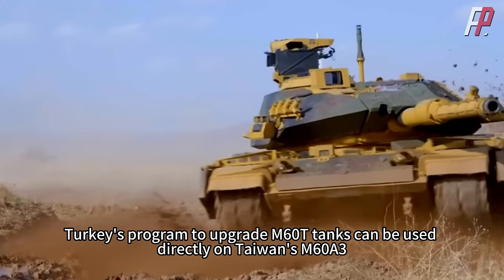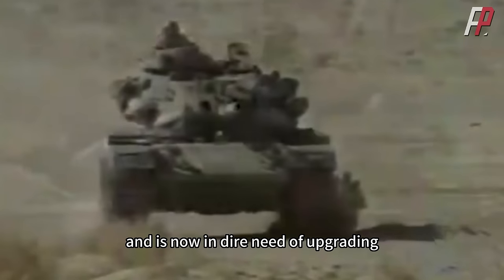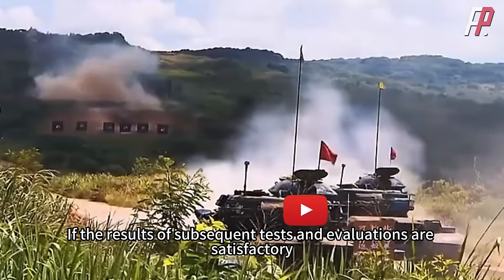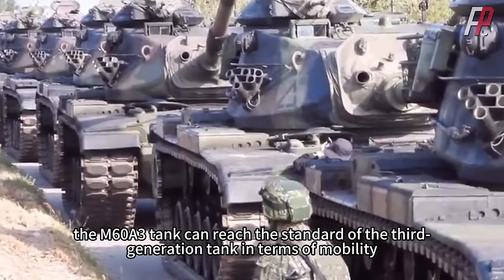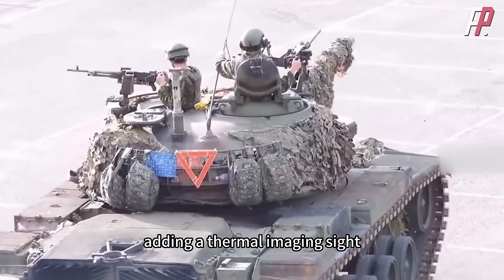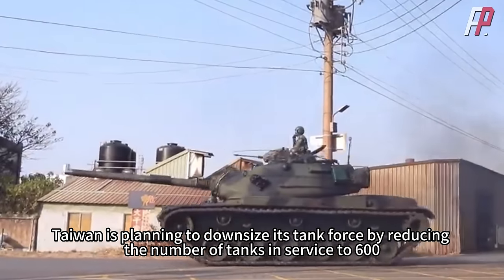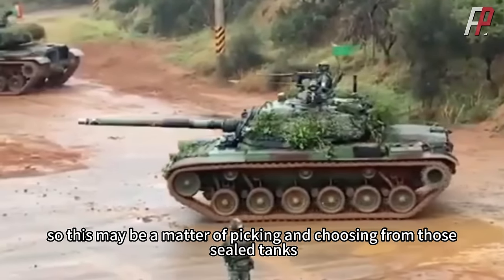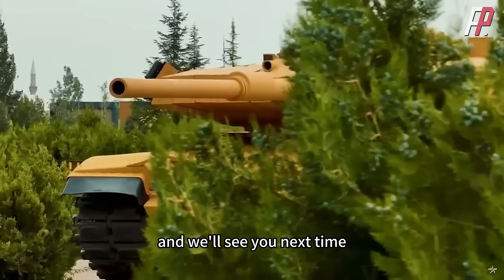Taiwan M60A3 Tank Upgrade Package.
he M60A3 Patton tank, which first saw action in 1978, is now the main mobile artillery force on the Taiwan Strait islands of Kinmen, Penghu, Taitung, and Hualien.
A Raytheon fire control system, an AN/WG-2 eyesafe laser rangefinder, and an M21 ballistic computer are included.
Its crew is also given additional protection in the event of a nuclear, biological, or chemical attack.
The main weapon of the tank is a 105-millimeter M68 rifled gun with 63 rounds. It is also equipped with a 7.62mm M240 coaxial machine gun.